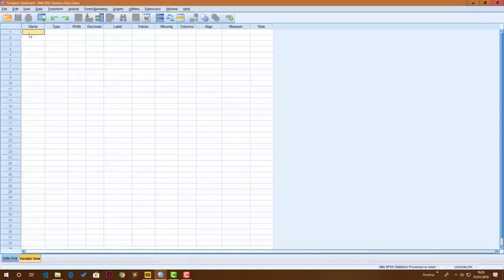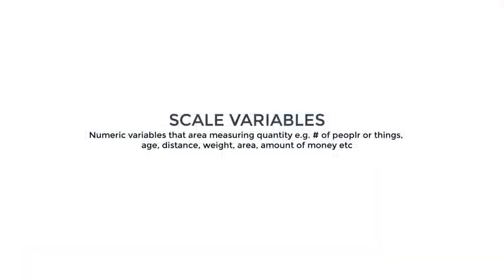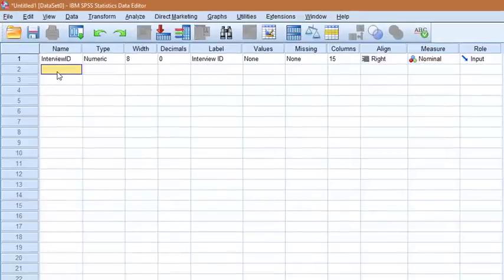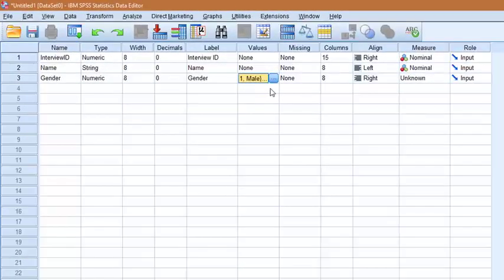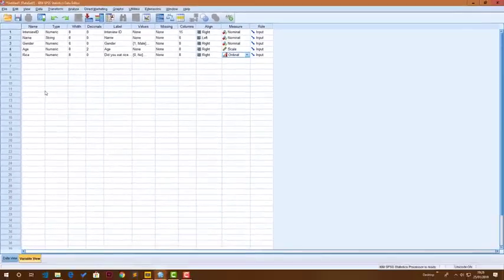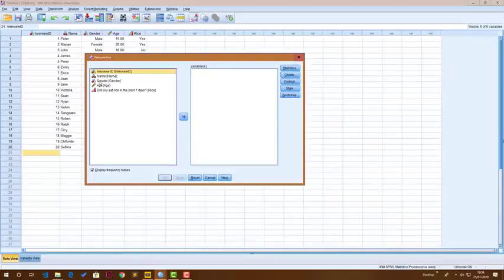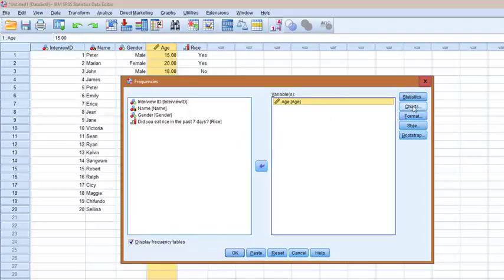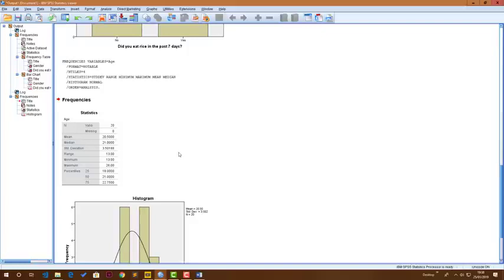learn spss in 15 minutes